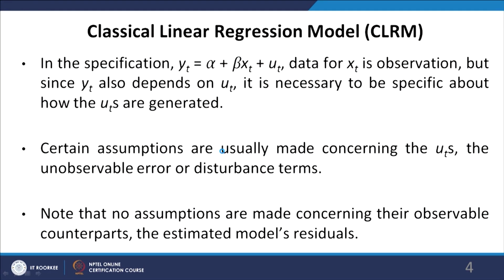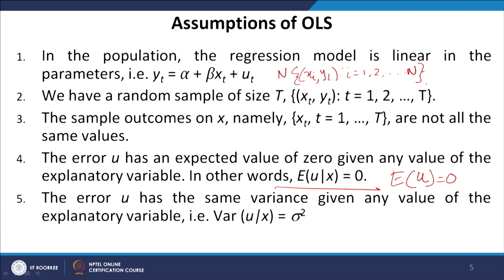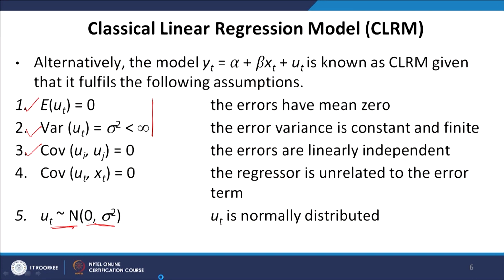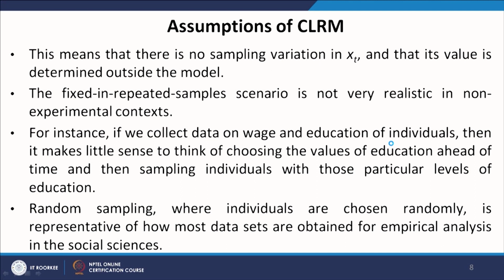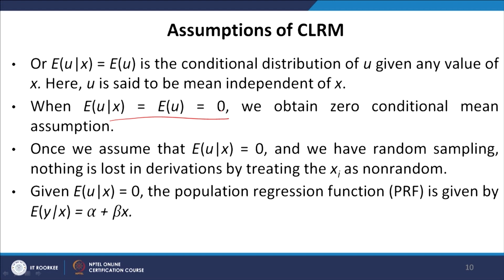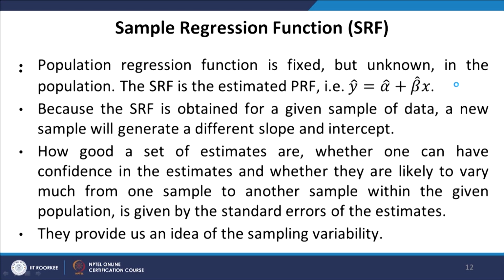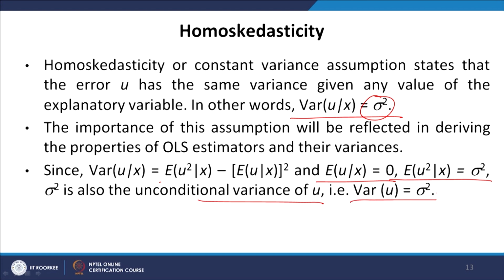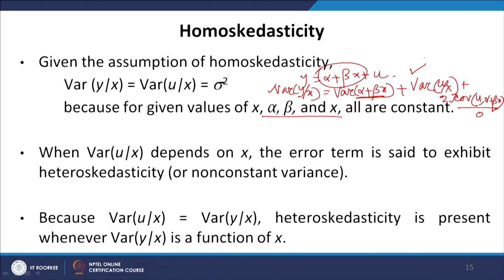Module 08: Assumptions of Classical Linear Regression